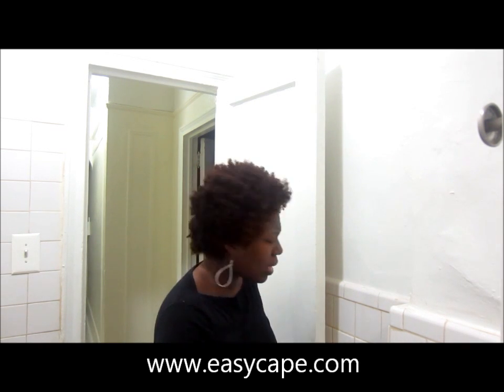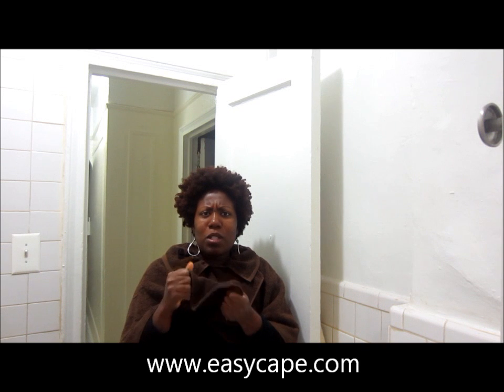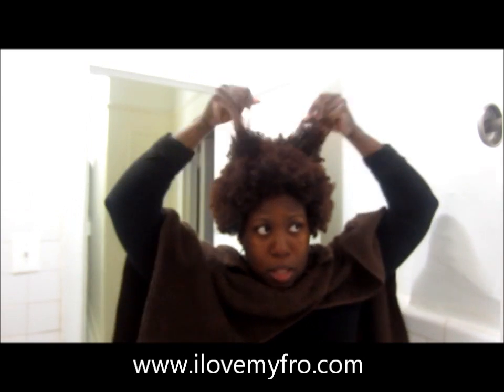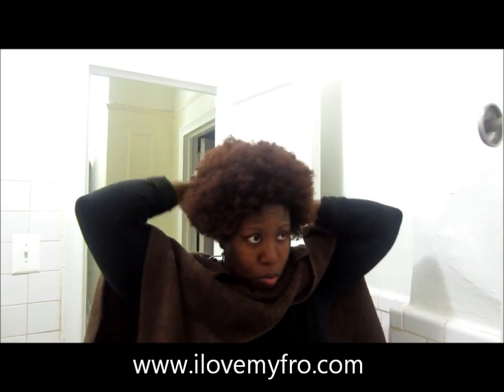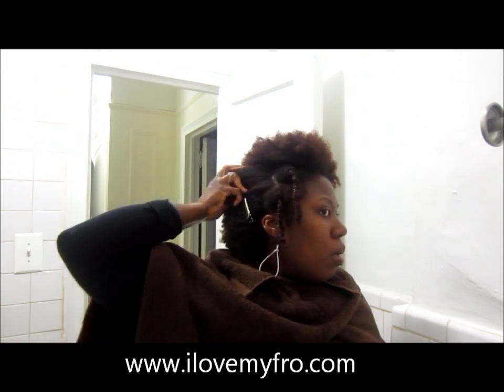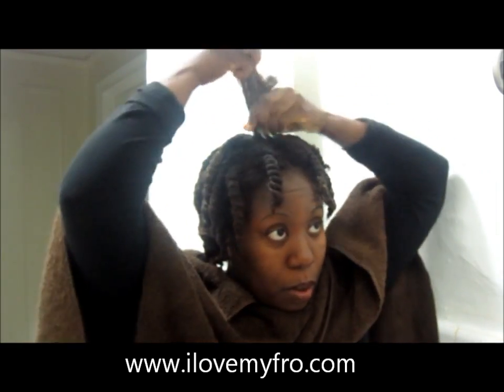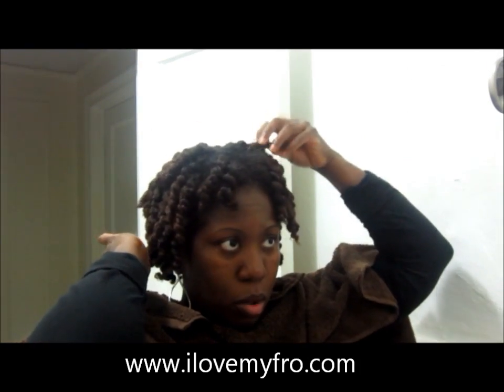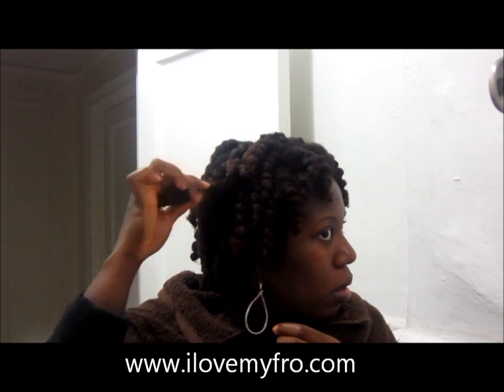Expanded Twist-Out/The Easy Cape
Untwisting damp twists and then letting them air dry gives your style a fuller look, with definition.